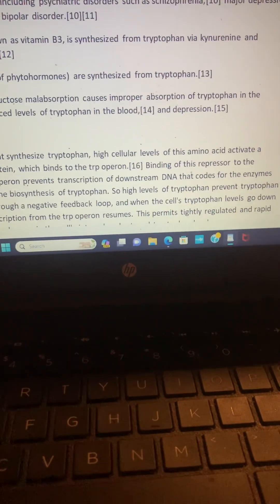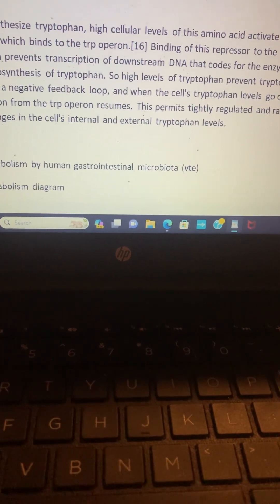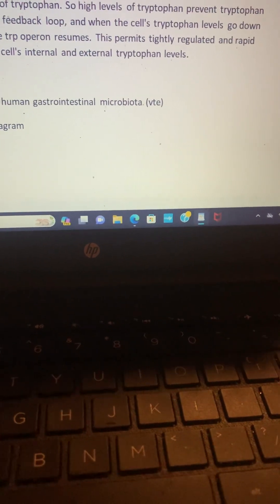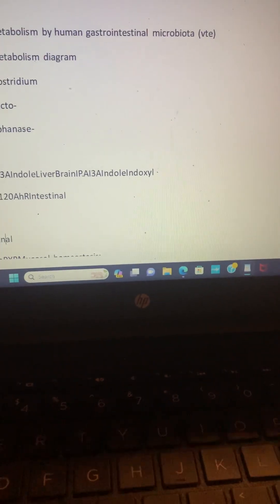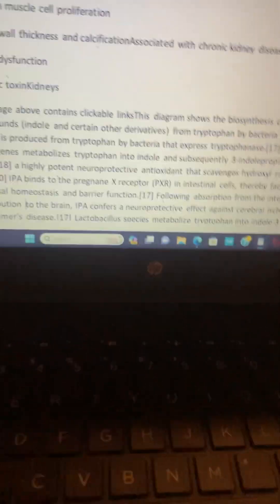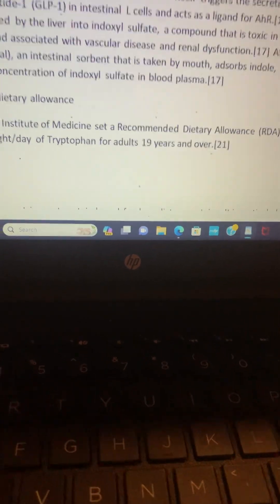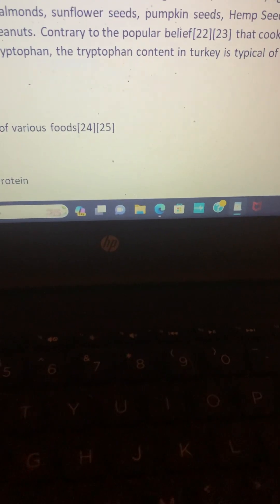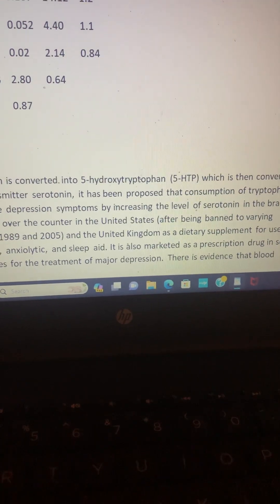More 411 on Tryptophan…A delicate balance/amount of Tryptophan is Necessary for positive results 💡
13 Love 2 All
13 Gratitude